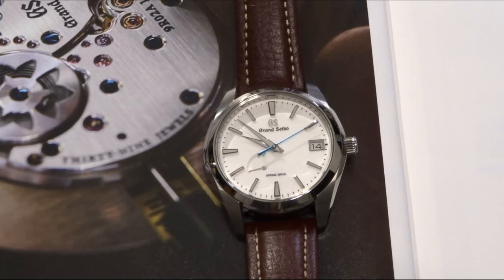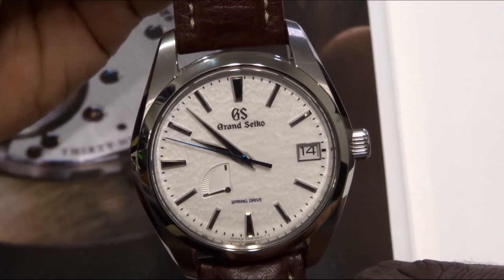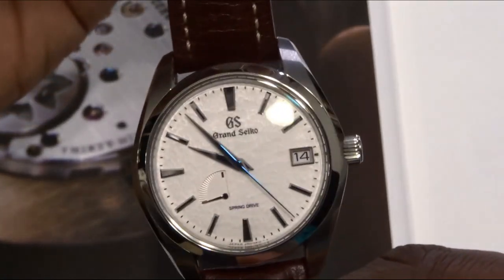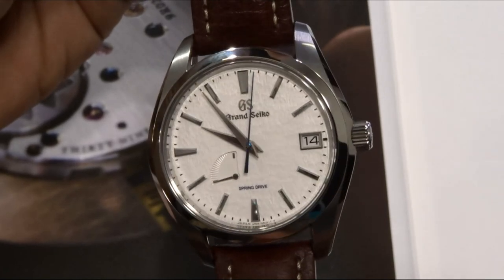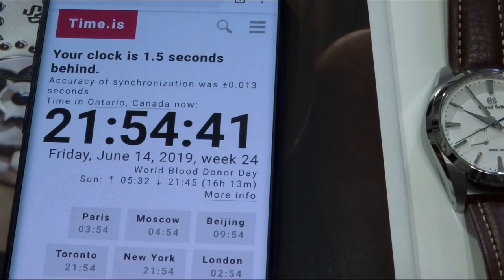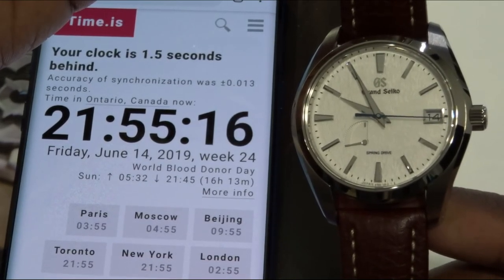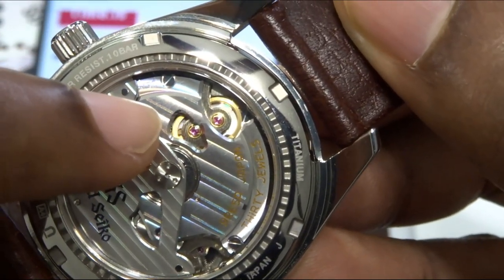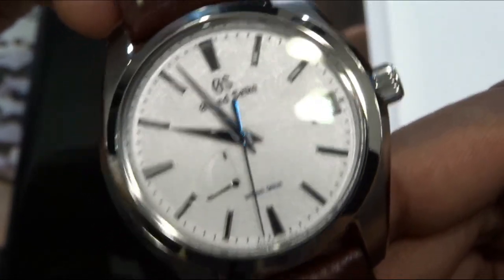How Accurate is Spring Drive? - Grand Seiko SBGA211 "Snowflake"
Is Spring Drive all that it's hyped up to be?